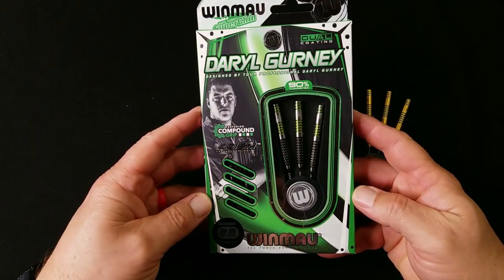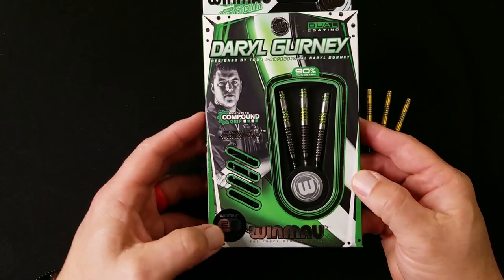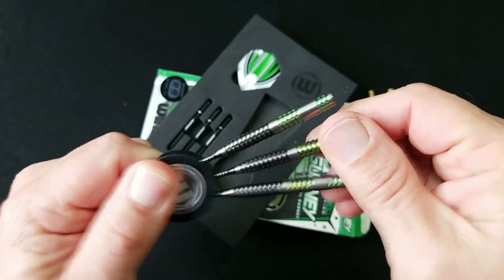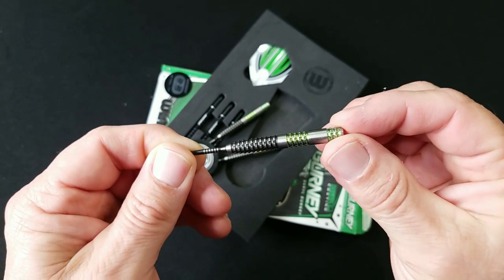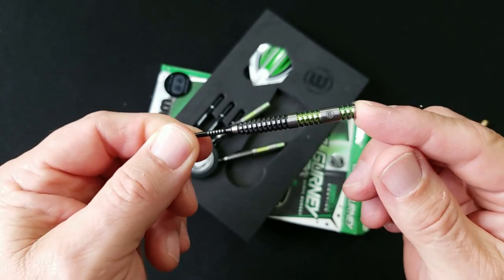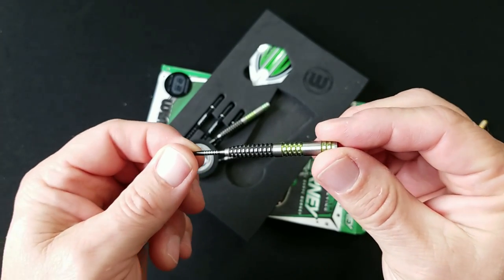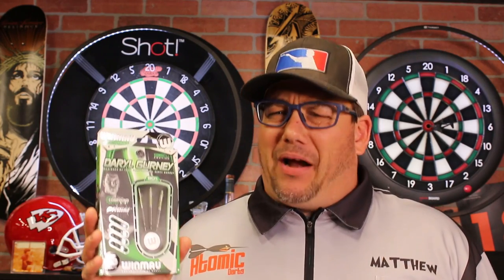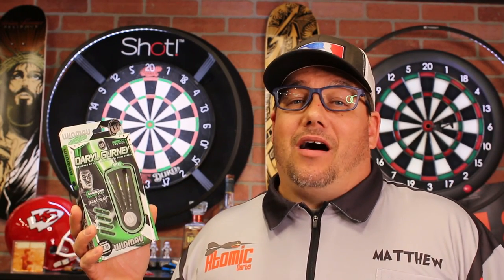Daryl Gurney Compound Grip Review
In this review I take a look at the Daryl Gurney Special Addition Compound Gripp barrel.